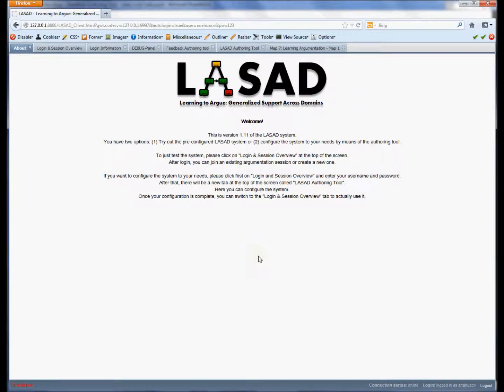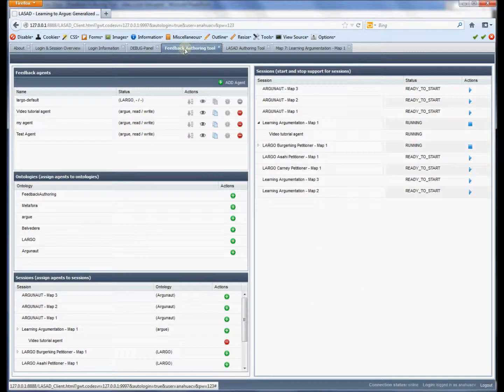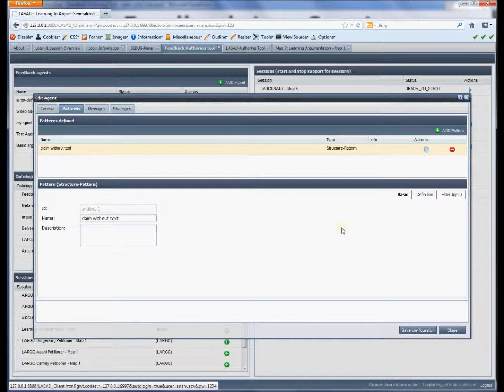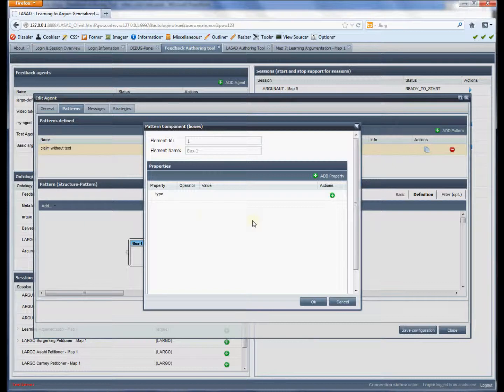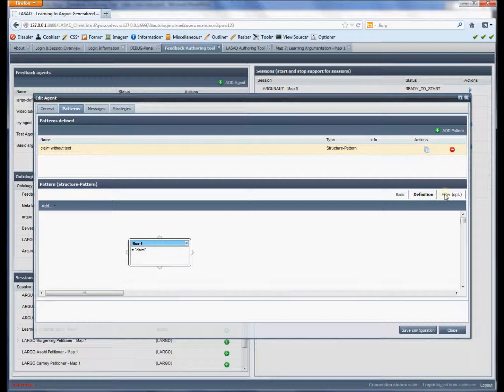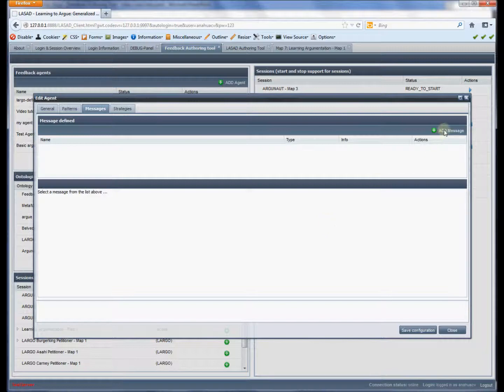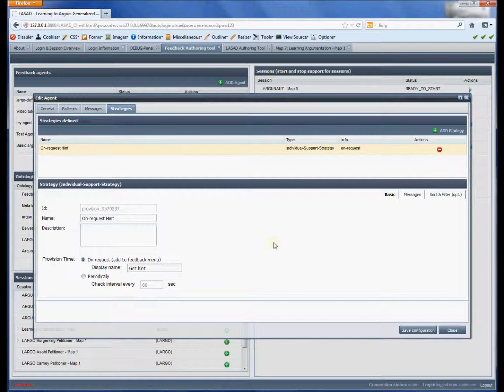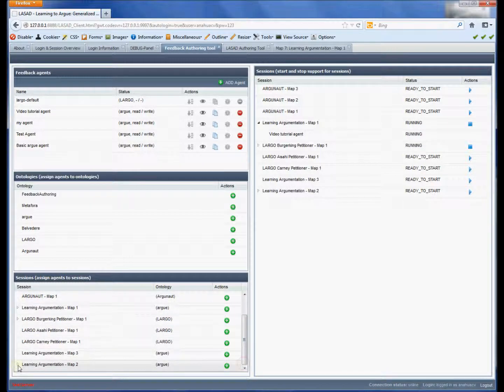Feedback Authoring Tool - Introductory video tutorial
Introductory video tutorial for the Feedback Authoring Tool. It is a web-based authoring tool to support expert and novice authors in the development and administration of feedback agents that provide pedagogical support within the LASAD system